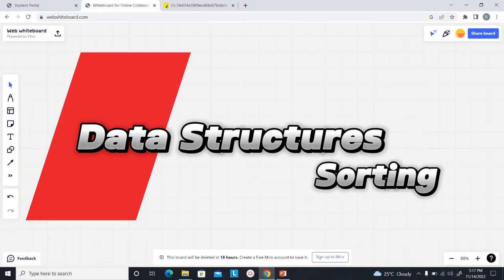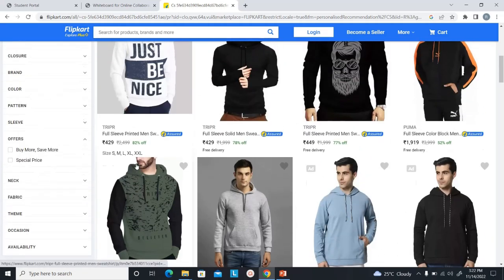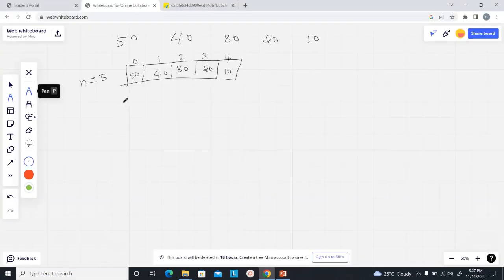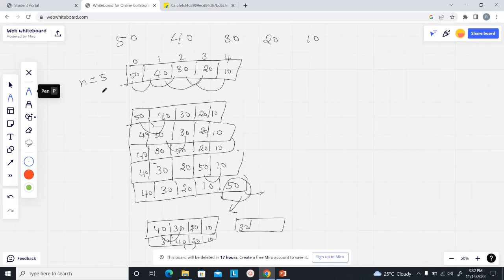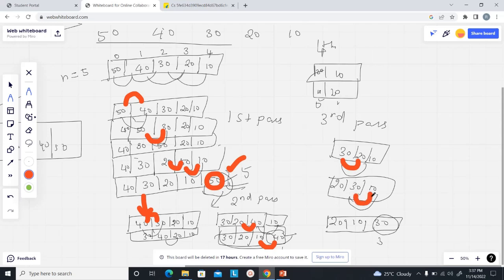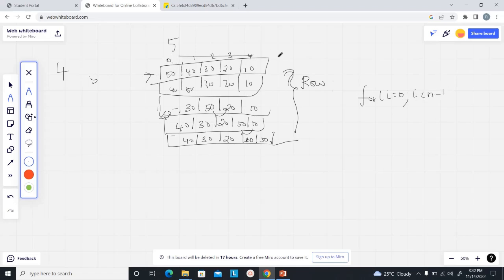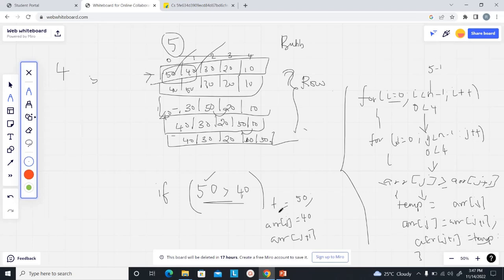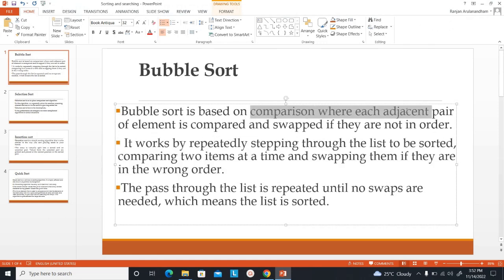Mastering Sorting Algorithms: Step-by-step Guide- 2024( PART-1)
In this step-by-step guide, you'll master sorting algorithms and improve your coding skills. Learn how to implement different types of sorting algorithms efficiently.